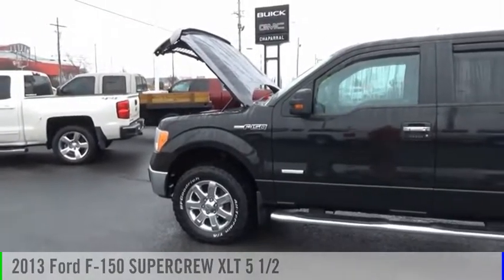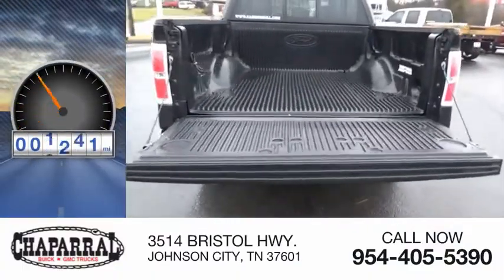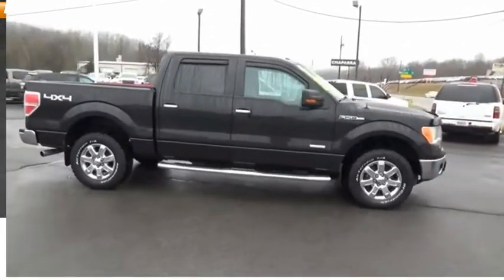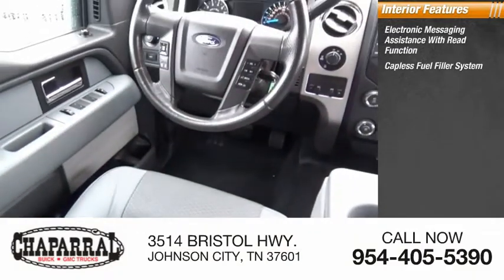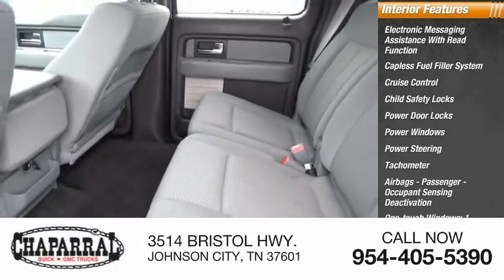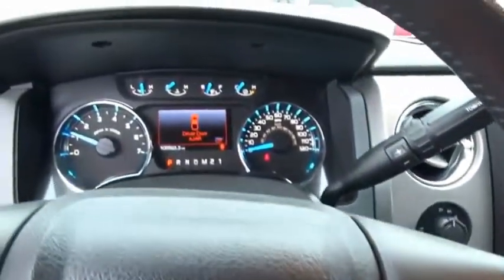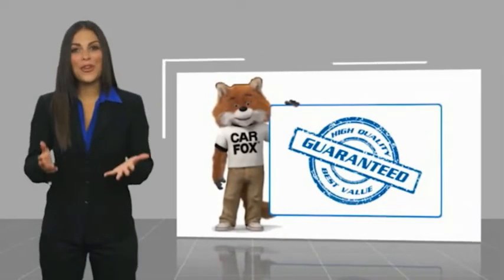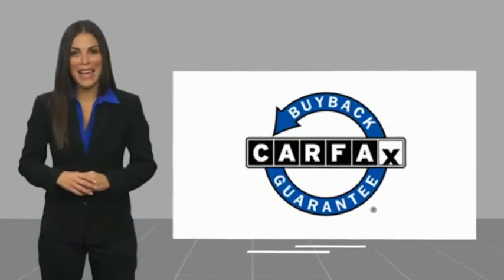2013 Ford F-150 M6191-M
2013 Ford F-150 XLT

CHAPARRAL
3514 BRISTOL HWY.

CHAPARRAL is proud to present this outstanding example of a 2013 Ford F-150. Come visit us in JOHNSON CITY TN today! This vehicle is equipped with many options. Power Door Locks. Power Windows. This one comes with a drivers seat that allows anyone whether you're Tall or Short to be comfortable driving. Tired of the radio? Bring your favorite music with you and enjoy the MP3 player this one offers! To help this vehicle look better. It has a nice set of Alloys on it! Stay cool on those long summer road trips. Just switch the A/C on and escape the heat! With Tilt Steering you can adjust the Wheel to a position you like! Got a long road trip planned Cruise Control can help keep your speed under control! Also included on this vehicle is a Rear Defroster!! Safely change the Volume and Channel on the radio on this ride. its got Steering Wheel Audio Controls!!! It makes driving this one that much more enjoyable!! Safety First. Airbags save lives and this one has a Drivers Airbag. Comfortable Front Bucket Seats always make the drive go by quicker. Cloth Interior. Easy to keep clean and maintain!! Technology just gets better. Back Up Camera is included on this one! Buy and Drive with Confidence. it has ABS!